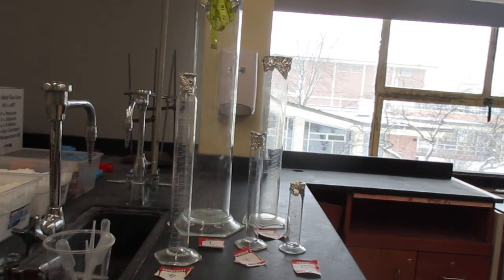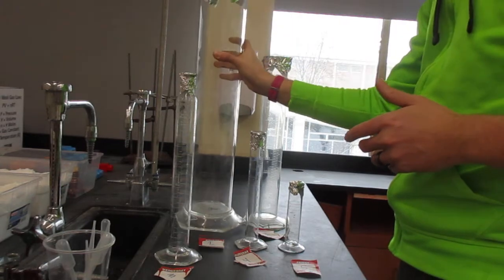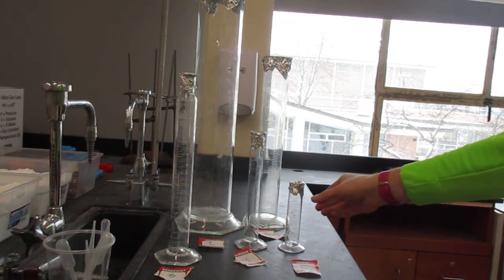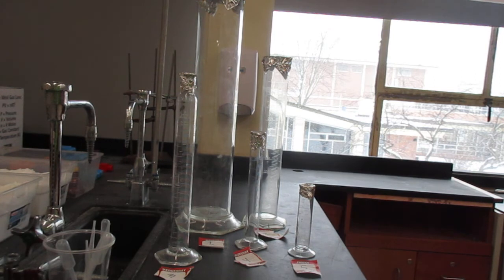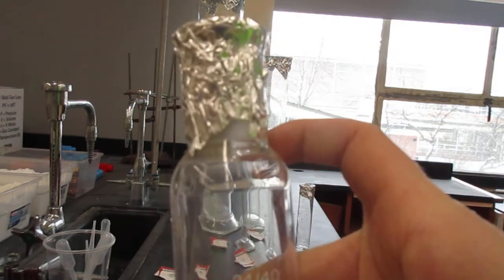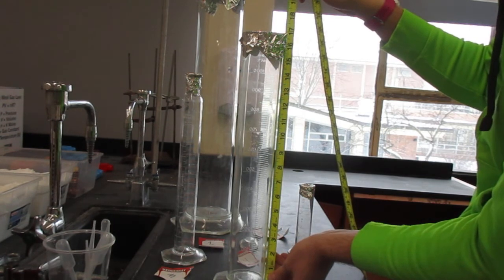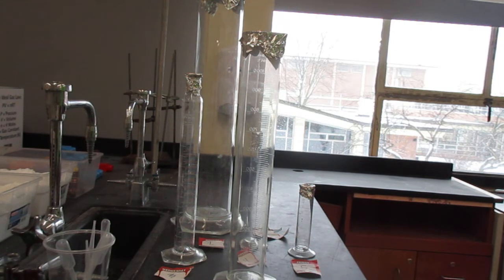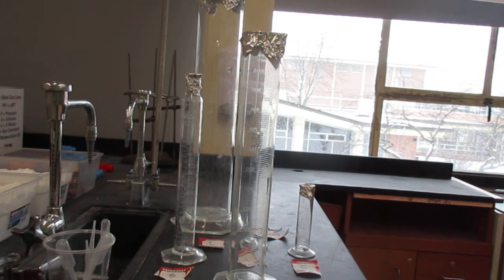Molemania Activity (Q3)